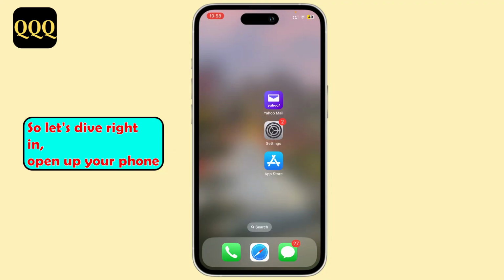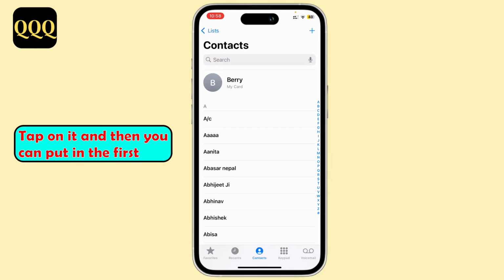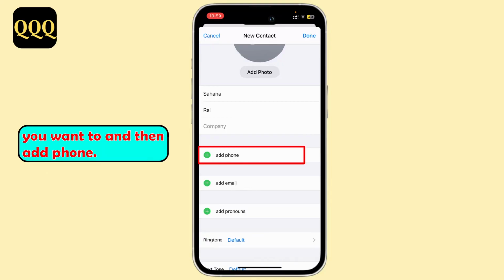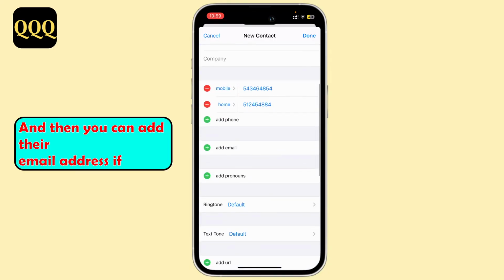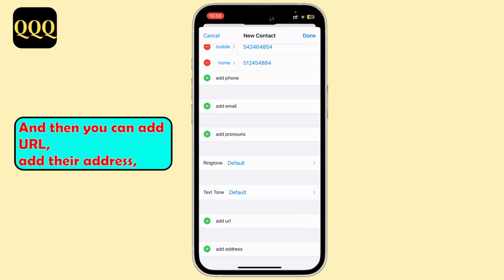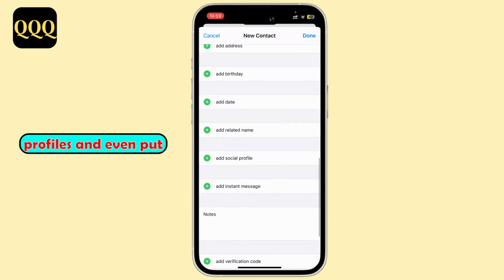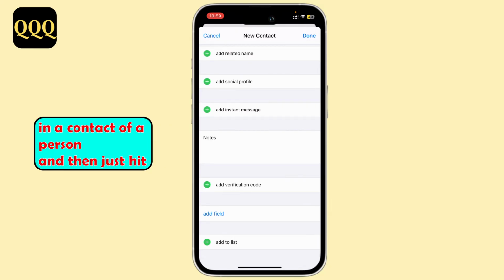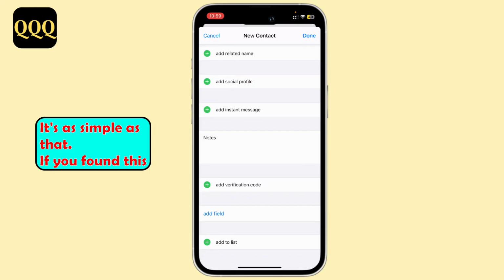How to Add New Contact on iPhone ?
Welcome to our step-by-step guide on "How to Add New Contact on iPhone?" If you're trying to save a new phone number, add someone to your contacts list, or simply learn how to use the Contacts app on your iPhone, this video is perfect for you. We’ll show you different ways to add a new contact on iPhone, whether it's from the Phone app, Contacts app, recent calls, messages, or directly from apps like WhatsApp. This tutorial will help you quickly save numbers and keep your contacts organized.

In this video, we will show:
How to save a phone number on iPhone
How to add a contact from recent calls
How to create a new contact in iPhone Contacts app
How to add a number from Messages to contacts
How to add a new contact on iPhone 11/12/13/14/15
How to save contacts properly on iCloud